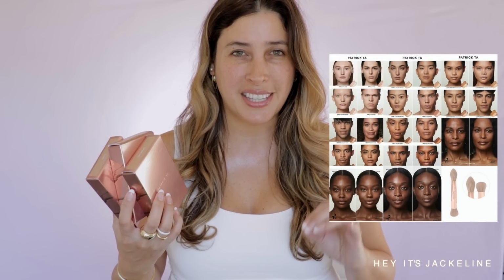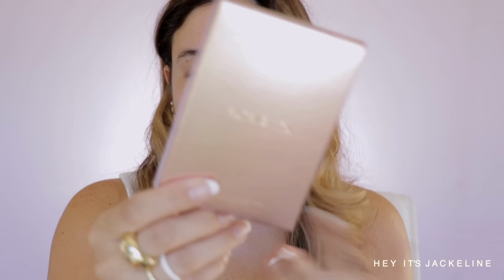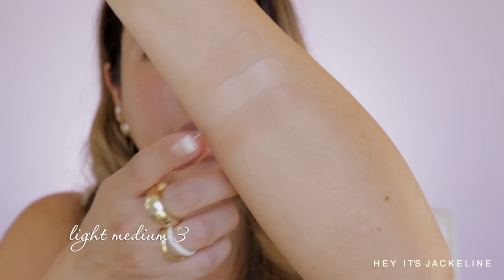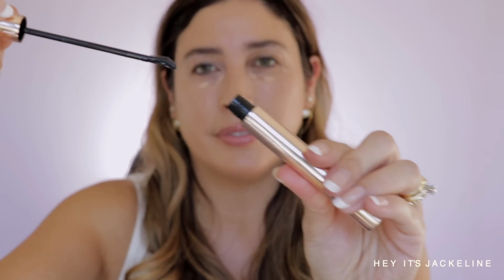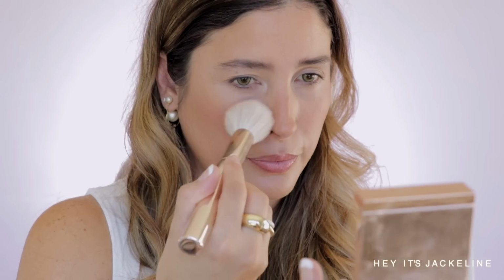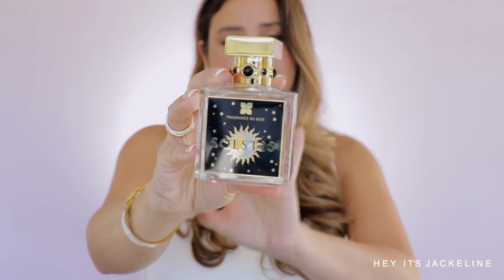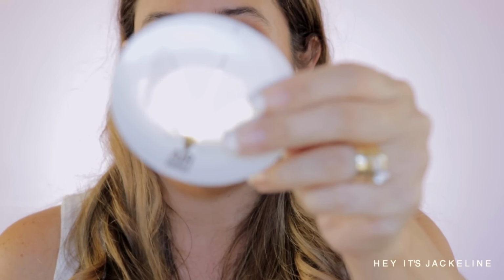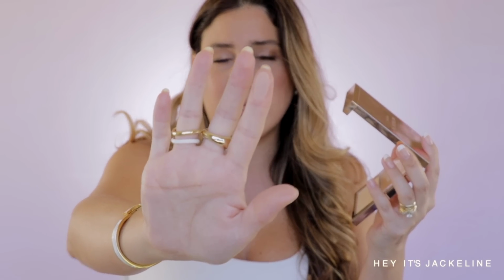PATRICK TA MAJOR SKIN FOUNDATION & POWDER DUO ✨ REVIEW FULL DAY WEAR TEST & SWATCHES OF MANY SHADES!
PATRICK TA MAJOR SKIN FOUNDATION & POWDER DUO REVIEW, FULL DAY WEAR TEST 10 Hours on Dry Over 40 Skin FILMED IN NATURAL LIGHT Including swatches of THE PATRICK TA FOUNDATION in shades: Light Medium 3 - Light Medium 2 - Light 3 -- AVAILABLE Is this the Next Viral Makeup Product?

❥ MY MAKEUP

FOUNDATION & SETTING POWDER
PATRICK TA Major Skin Crème Foundation and Finishing Powder Duo
Shades swatched: Light Medium 3 - Light Medium 2 - Light 3

SUNSCREEN
CHANTECAILLE Ultra Sun Protection SPF 45 Primer

CONCEALER
CHARLOTTE TILBURY BEAUTIFUL SKIN RADIANT CONCEALER - 6.5 Md

EYES
PATRICK TA Major Dimension Eyeshadow Palette

BRONZER
PATRICK TA Bronzer Duo - She's Sculpted

BLUSH
PATRICK TA Double Take Crème & Powder Blush - She's Blushing

LIPSTICK
PATRICK TA She's Single Lipstick

BROWS
PATRICK TA Brow Pencil - Dark Brown

❥ JEWELRY
DIOR TRIBALES Earrings

❥ HAIR
DYSON AIRWRAP Complete

❥ MAKEUP TOOLS
SONIA G Brushes

BOOKMARK MY SHOPLIST! EVERY DEAL IN ONE SPOT
SAKS FIFTH AVENUE
CAMERA READY COSMETICS
TWISTED LILY Niche Fragrance Boutique

❥ I N Q U I R I E S + PR

☆彡 TIKTOK HeyJackeline

❥ FAQ
Age: 42
Skin Type: Dry/Sensitive
Skin Tone: Light/Medium Neutral

❥ TIME STAMPS
0:00 - Intro
1:06 - NEW PATRICK TA MAJOR SKIN FOUNDATION & POWDER DUO
2:43 - PATRICK TA MAJOR SKIN FOUNDATION & POWDER DUO
5:39 - PATRICK TA FOUNDATION & POWDER DUO
6:27 - PATRICK TA FOUNDATION & POWDER DUO Light Medium 2
7:06 - PATRICK TA FOUNDATION & POWDER DUO Light 3
7:58 - PATRICK TA FOUNDATION & POWDER DUO Light Medium 3
8:38 - PATRICK TA FOUNDATION & POWDER DUO Swatches
8:44 - PATRICK TA FOUNDATION
13:32 - PATRICK TA SETTING POWDER
16:41 - PATRICK TA FOUNDATION & POWDER DUO Wear Test
19:09 - FRAGRANCE DU BOIS Solsitis
21:43 - PATRICK TA FOUNDATION & POWDER DUO Review
22:42 - Is this the Next Viral Makeup Product ?